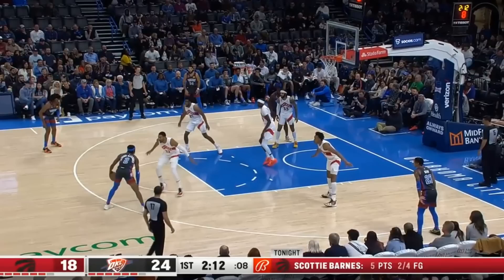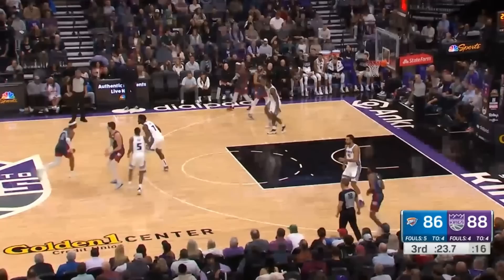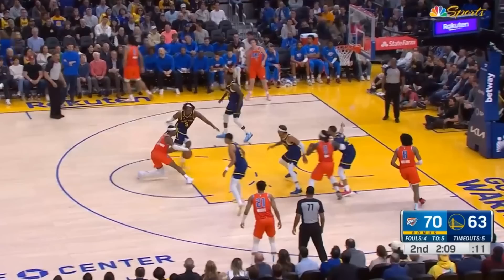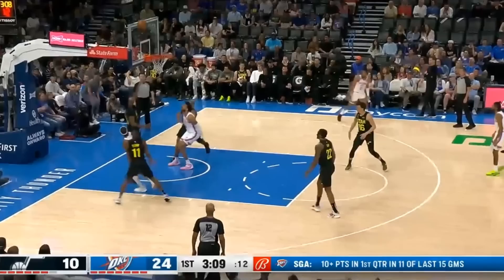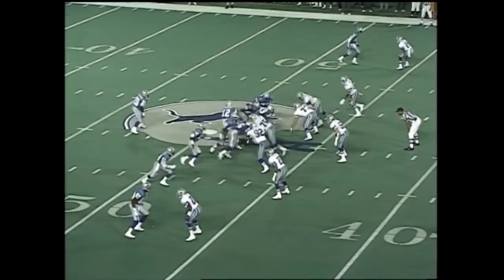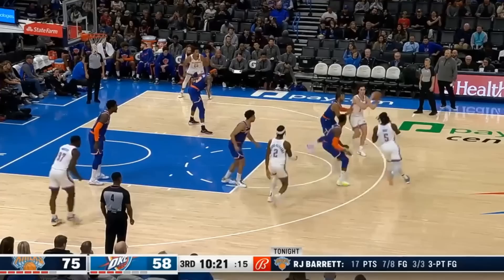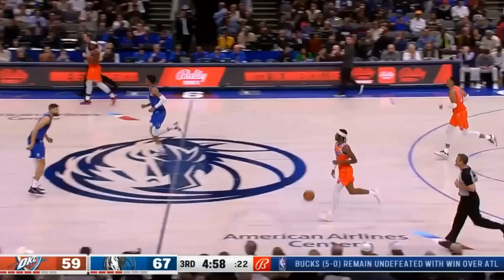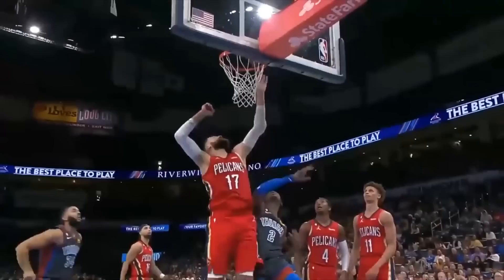Why Shai Gilgeous-Alexander is Impossible to Guard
Shai Gilgeous-Alexander's numbers may be eye-popping, but what truly stands out is the technique behind how he breaks down defenses, 1 of 1.